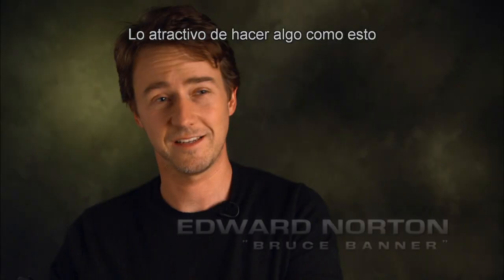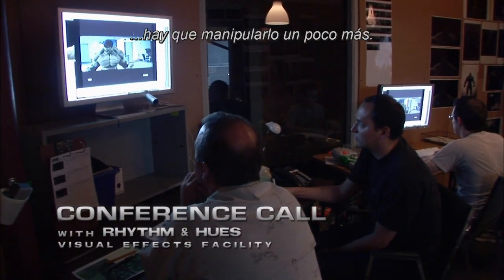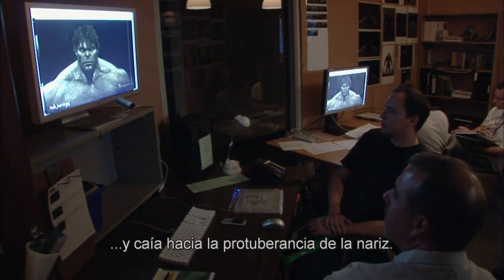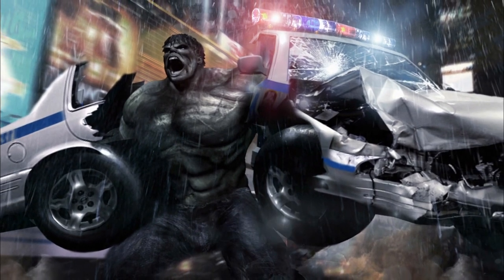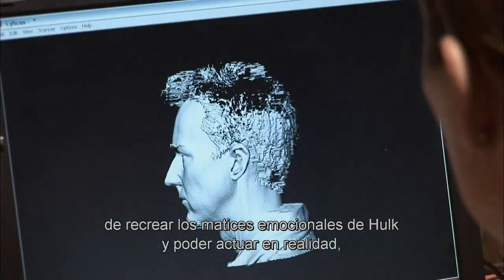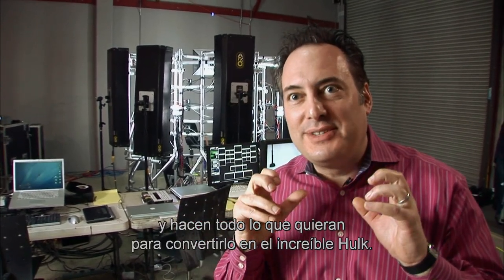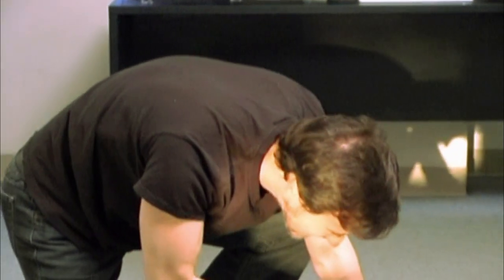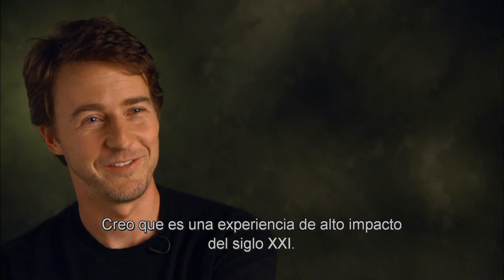Convirtiéndose en Hulk - Detrás de Cámaras de The Incredible Hulk Subtitulado Español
Documental sobre el diseño de la criatura, y sus otras apariencias a través de los años.